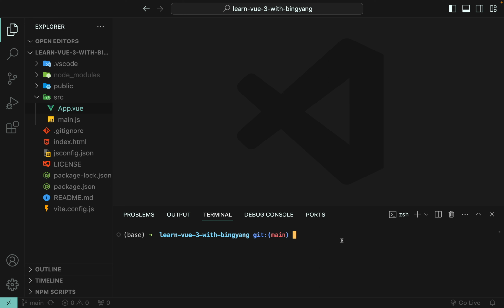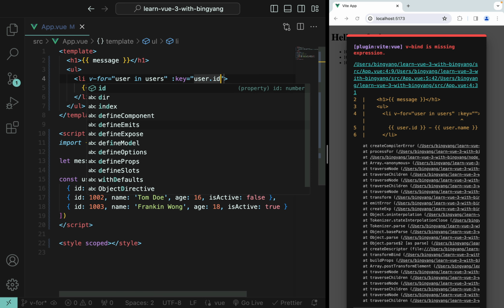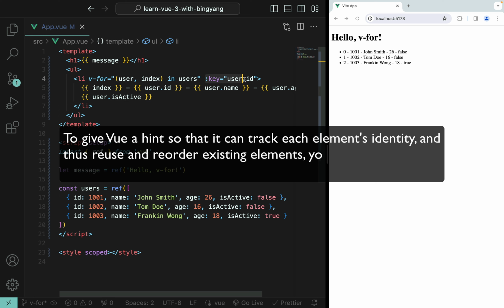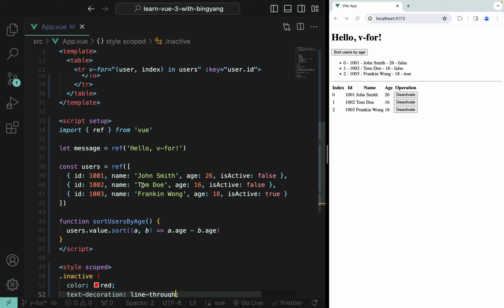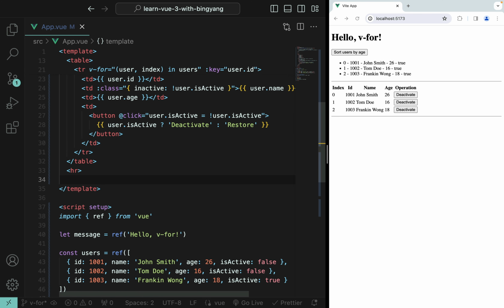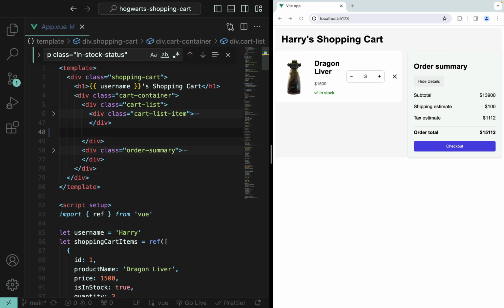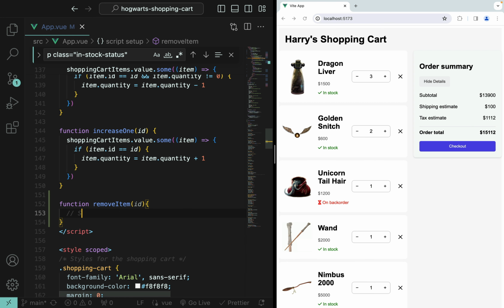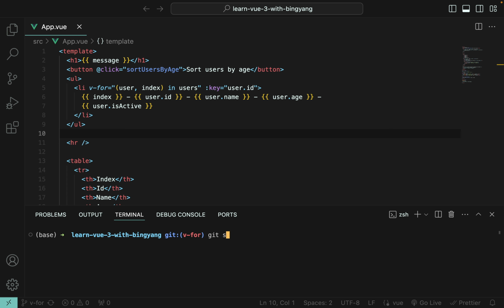[Episode 14] v-for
The v-for directive is used for rendering a list of items by iterating over an array or an object. It allows you to template a block of HTML elements that will be rendered once for each item in the collection, creating a dynamic list of elements based on data from your Vue instance or component.